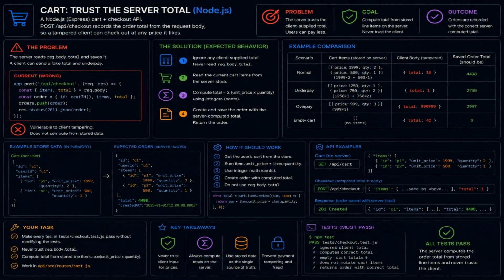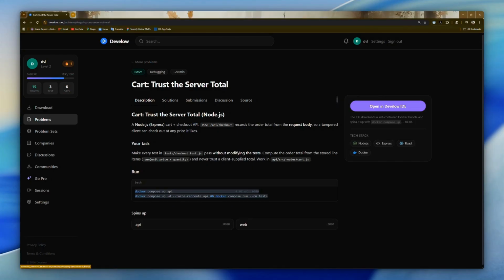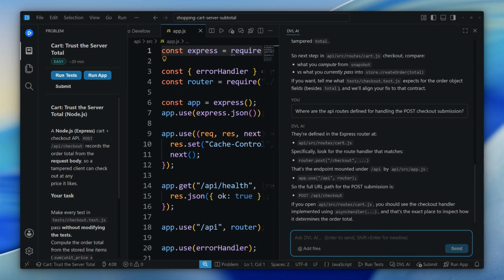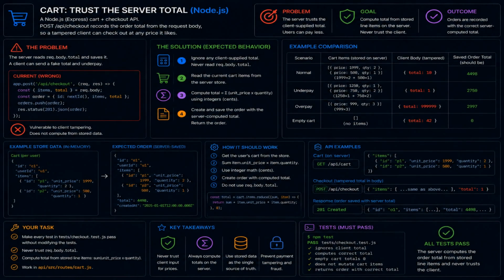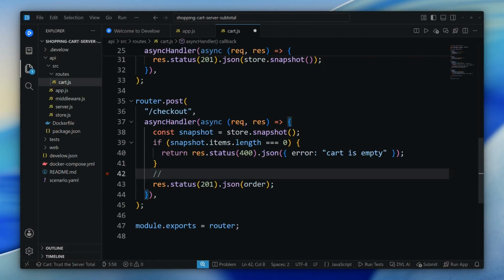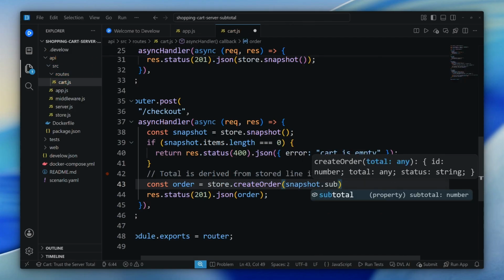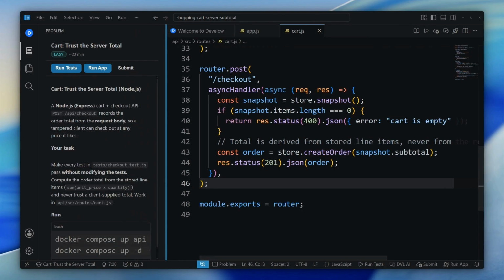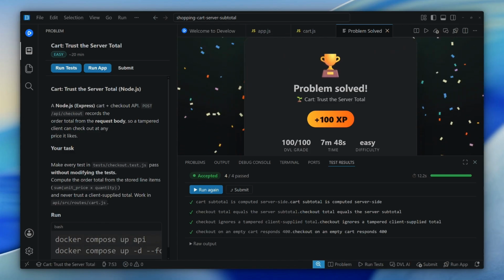Develow FSD: Trust The Server Total (Full Solution)